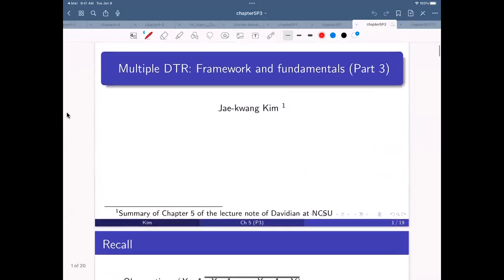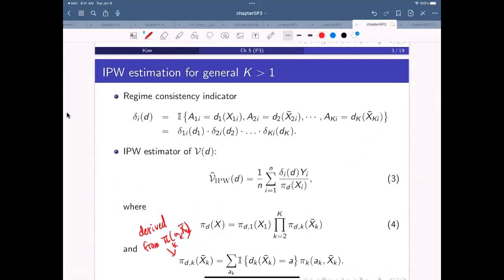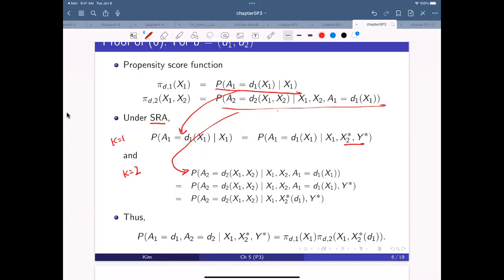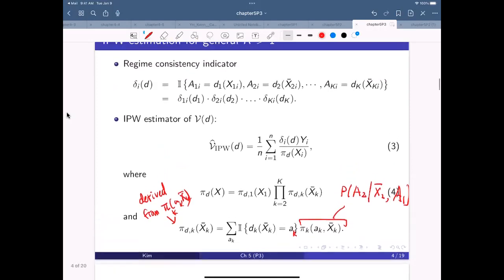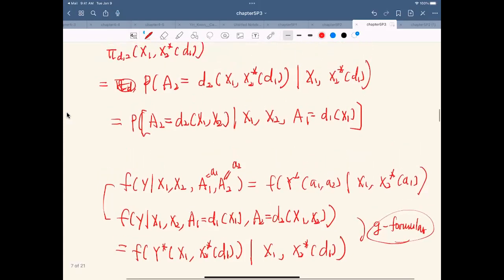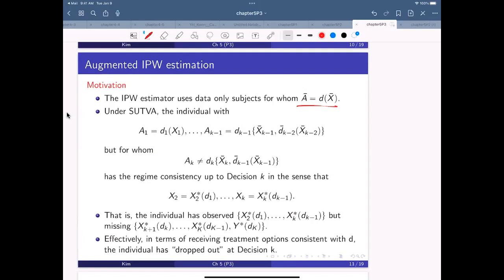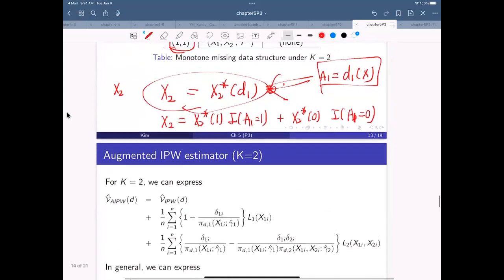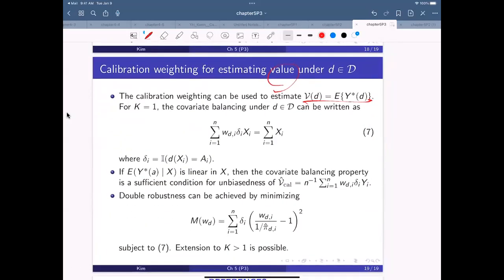Chapter 5 (Part 3)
Lecture Note